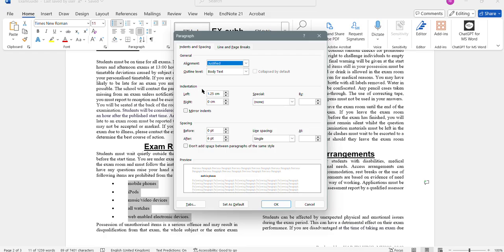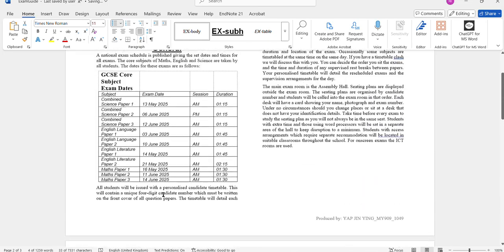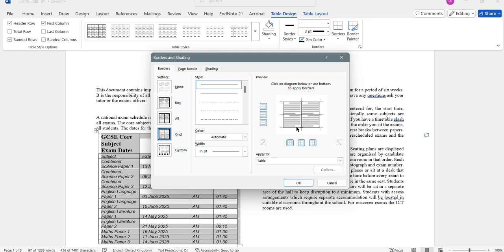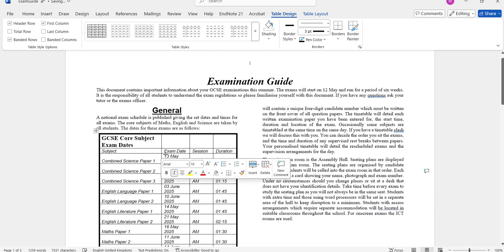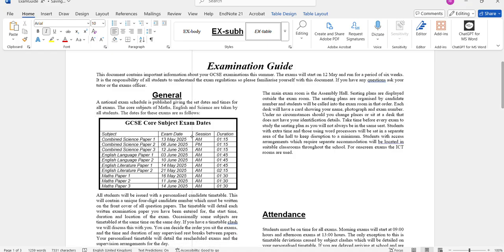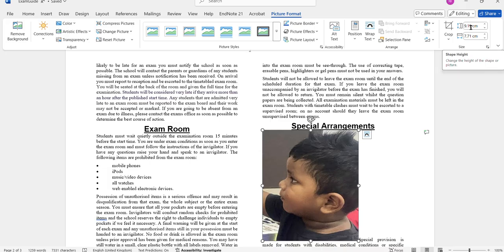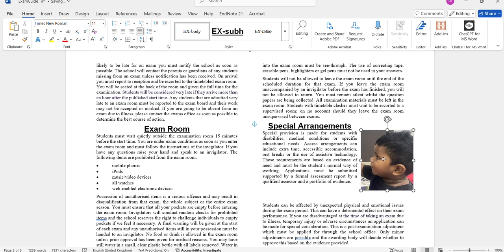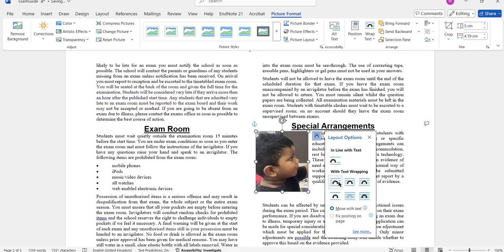Document Production - Recap on bullets, tables and jpeg